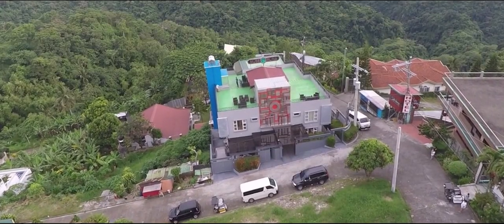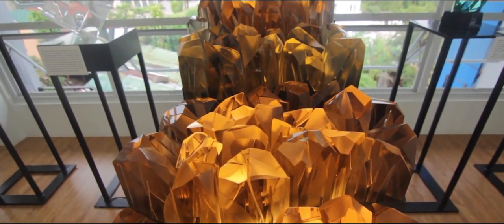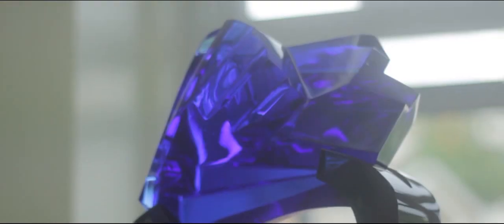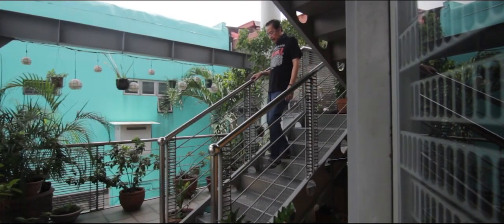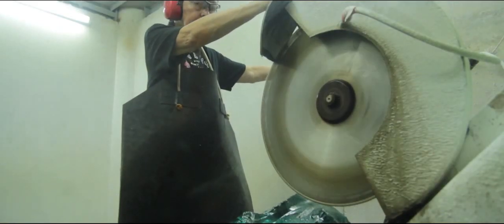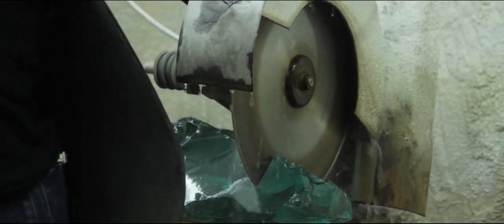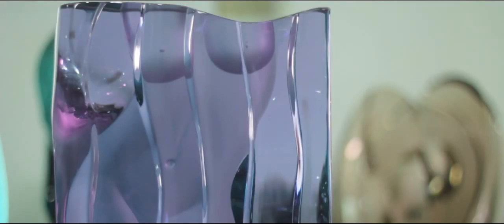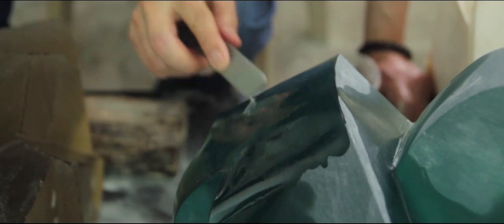Ramon Orlina : My City, My SM, My Art in Batangas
My City, My SM, My Art is a celebration of Philippine visual arts —  sculpture, painting, printmaking, photography, and filmmaking. A joint project of SM, Philippine STAR, Shell, NCCA, Metropolitan Museum of Manila, and Centerstage Productions.